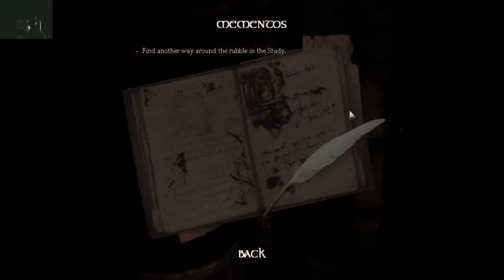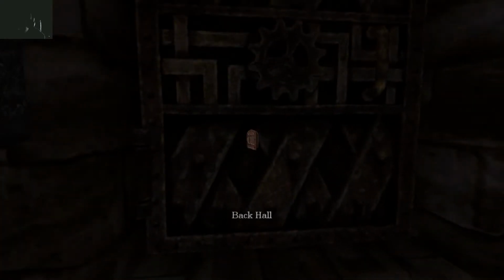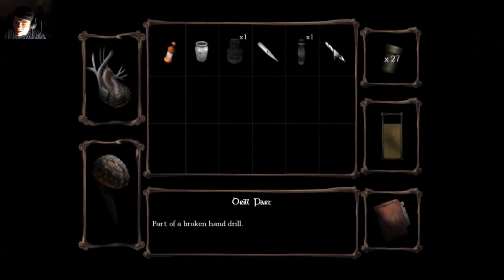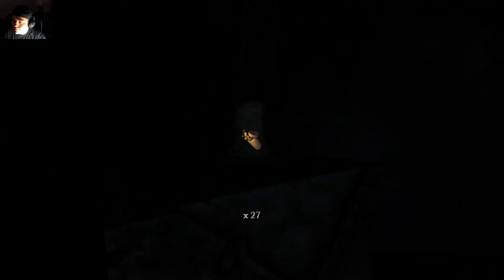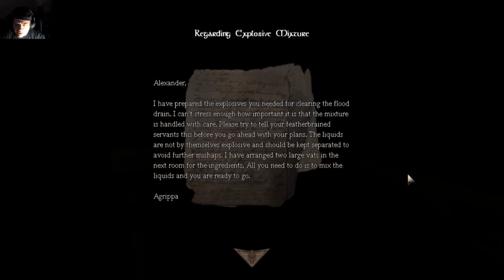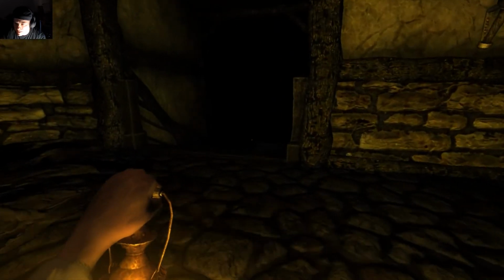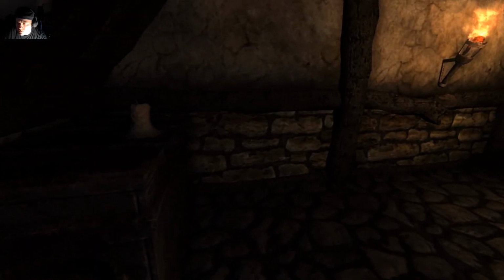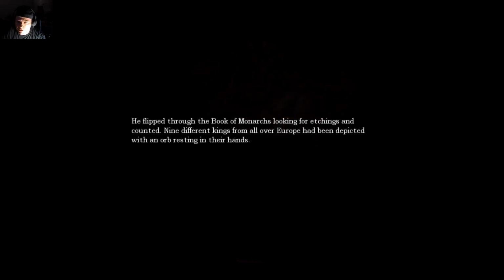Let's Play Amnesia: The Dark Descent [HD]—Part 9 (Creepy Storage)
Amnesia: The Dark Descent, Complete Let's Play: Part 9. This series contains gameplay and a blind playthrough.  To see the first video in this series,

Don't forget to show me the love by liking this vid! :)

Heading to storage to look for a machine rod, hearing a whimpering girl, and creating an explosive. Now, how the crap do I set the explosive off?

Considered to be a truly immersive horror game, Amnesia: The Dark Descent places you in the role of Daniel, a young man from Mayfair, Central London, England. Daniel, it seems, has delibrately erased his own memory but left himself clues about what he must do: descend into the Inner Sanctum of a ruined castle in Prussia and murder Baron Alexander Brennenberg.

Released on 8 September 2010 on Steam and five months later in a retail form by Frictional Games, Amnesia: The Dark Descent is available for Windows, Mac OS X, Linux, and Cloud (OnLive). This Let's Play is done using Microsoft Windows 7, 64-bit with Service Pack 1. Keyboard controls are pretty standard: W, A, S, and D for movement; E and Q for leaning; Left Shift to run, Left Ctrl to crouch, and space bar to jump. While your left hand is busy with keys, your right directs your mouse for looking, grabbing, and moving objects.

How long can I survive and retain my sanity? Can I solve the necessary puzzles and find the clues important to killing the baron and escaping the castle alive? Let's play and see how many times I wet myself!